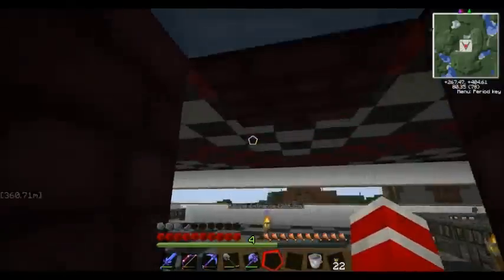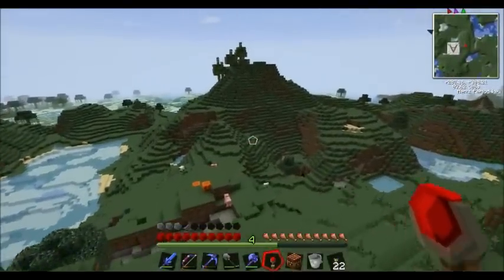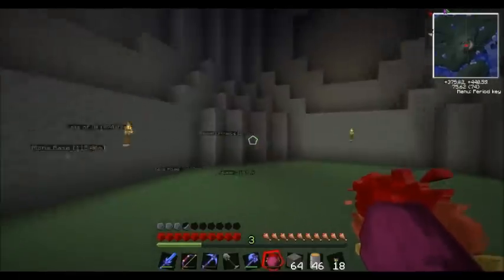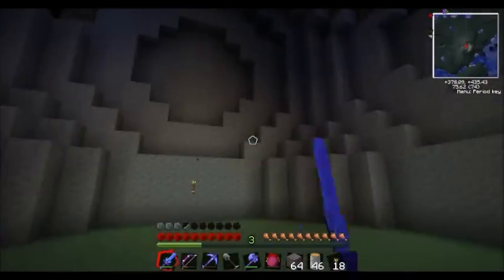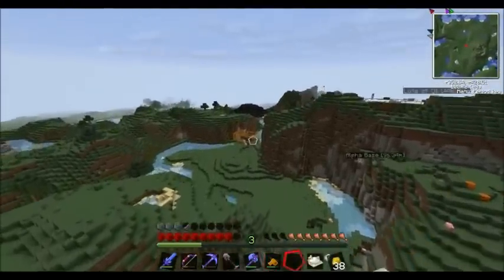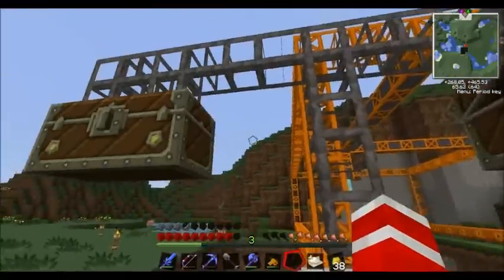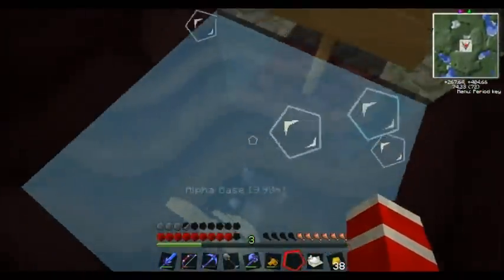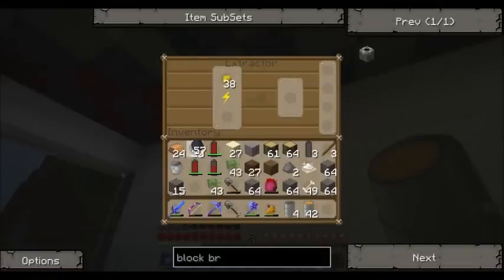Vladimir Plays Tekkit - Episode 23: Rubber Tree Farm x2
I make a more permanent rubber tree farm and then my Tekkit crashes...